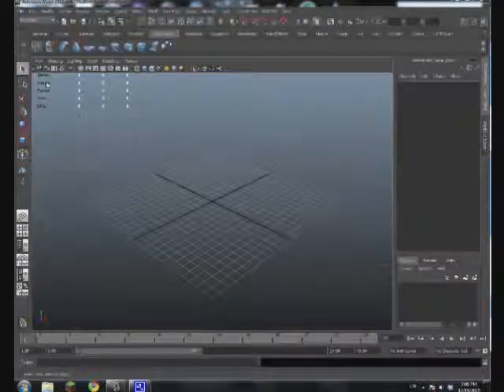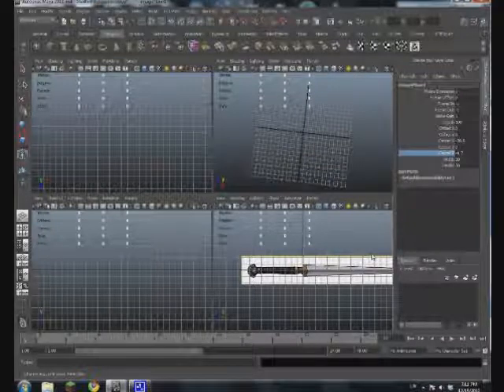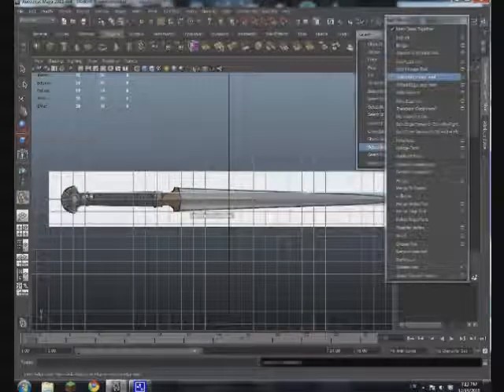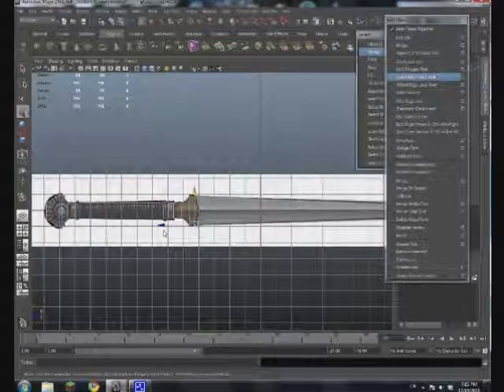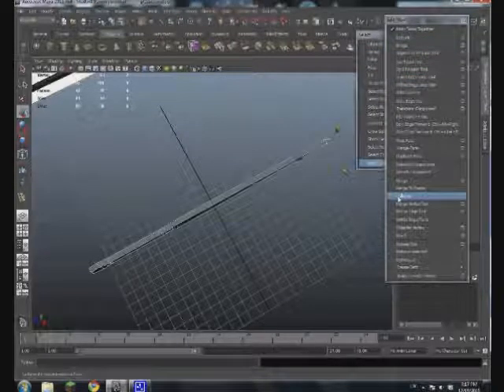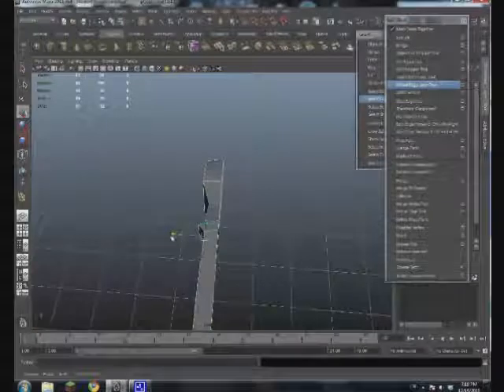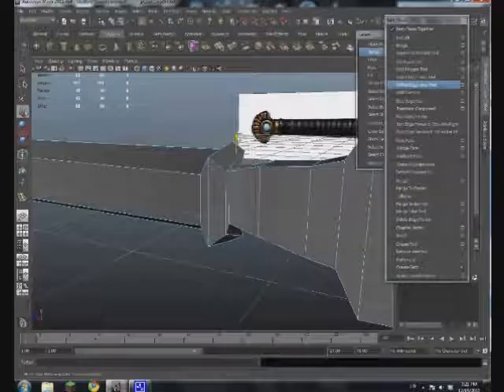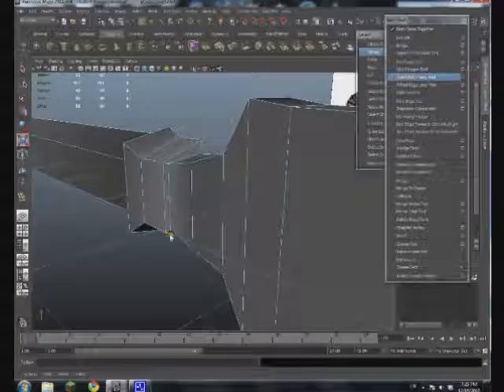Sword Tutorial Part 1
Sword tutorial for friends, Part 1